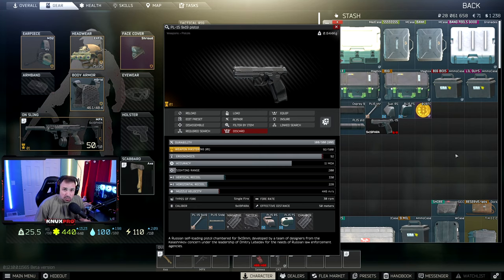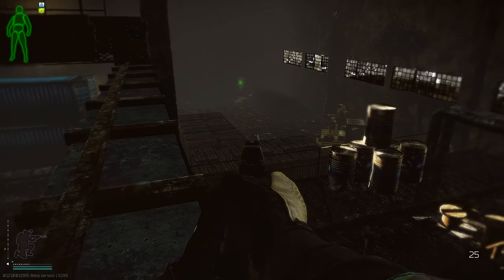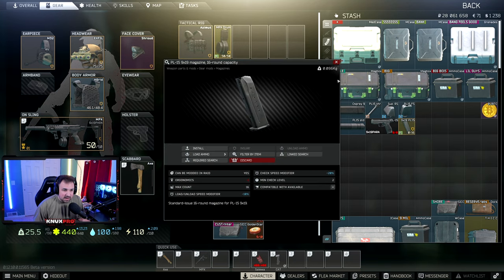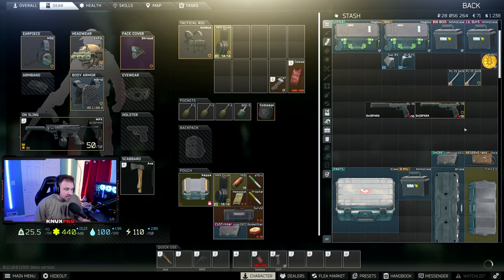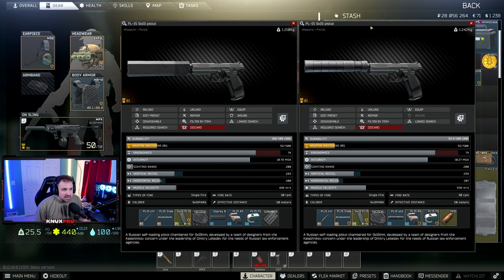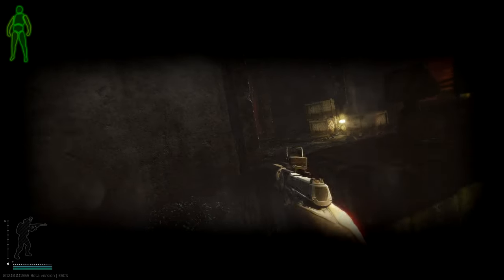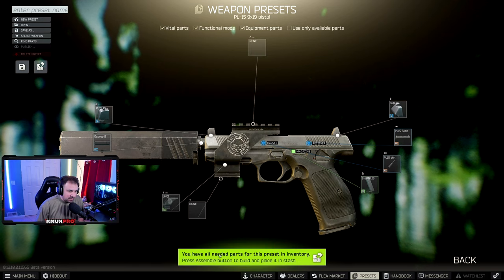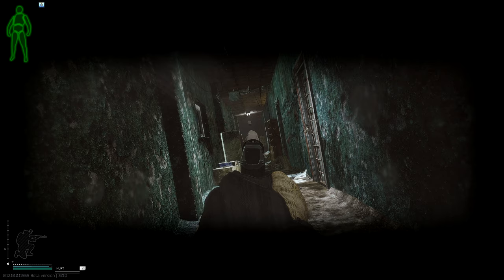NEW PL-15 Pistol Review - Best Pistol in Escape from Tarkov 12.10 Patch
Review & best build for the new PL-15 PISTOL in Escape from Tarkov.